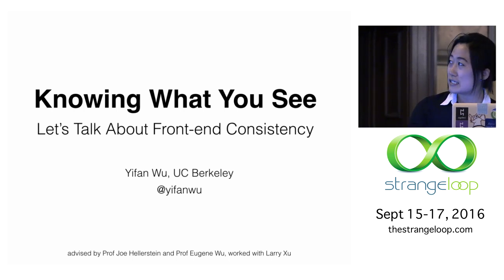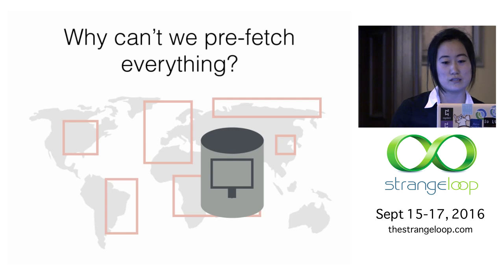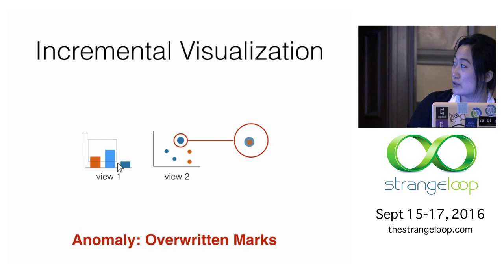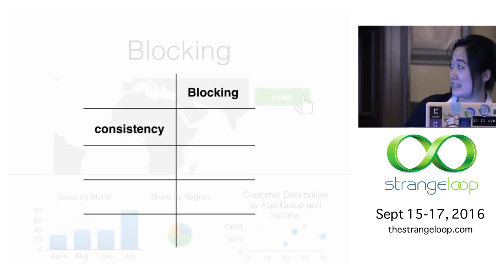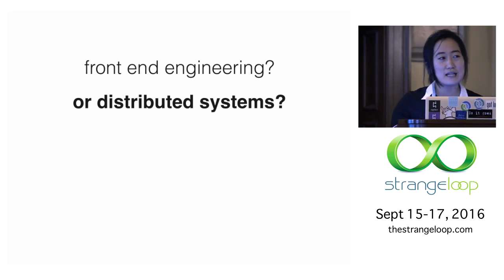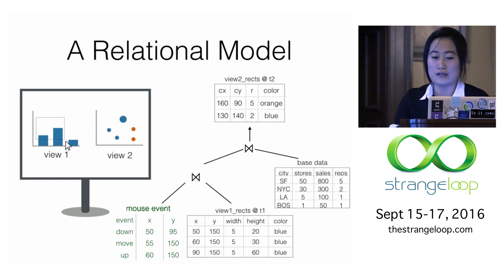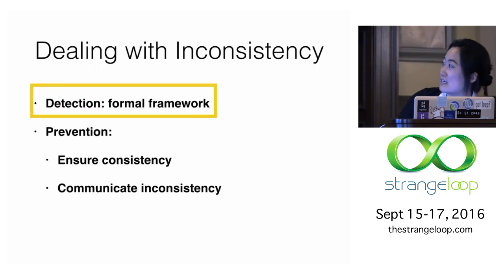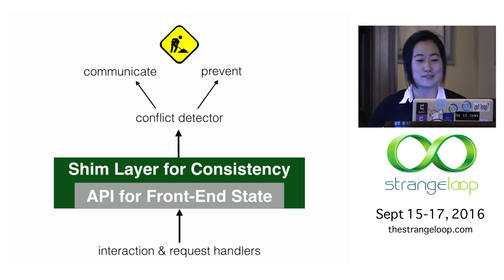"Knowing What You See - Let's Talk About Front-end Consistency" by Yifan Wu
Managing the consistency of interactive visualizations in the face of inherent asynchrony and reordering of events in modern data visualizations is challenging. This talk will go over a new view (query) based model for interactive visualization and show how database transaction techniques could apply to consistency for visualization scenarios, and present a set of declarative policies to maintain visualization consistency. We will a see a demo of this DSL in action.